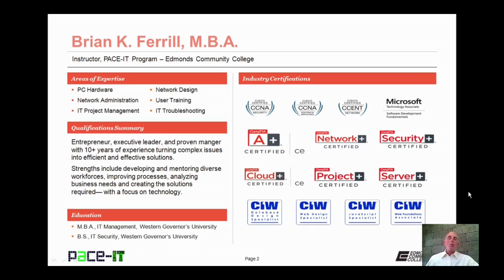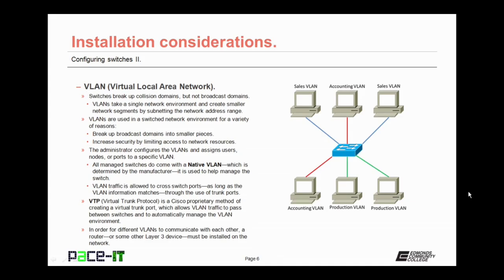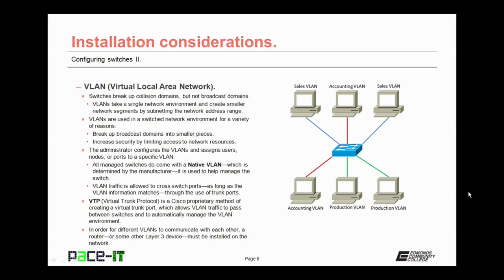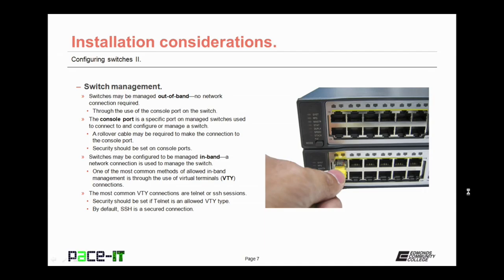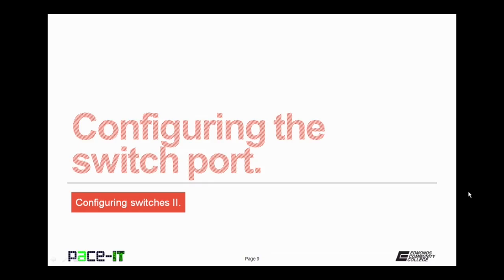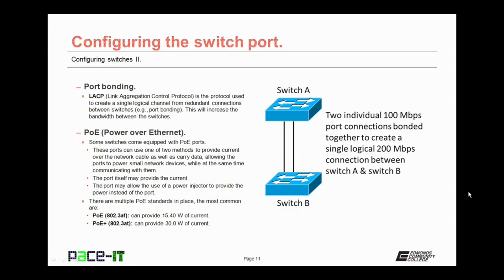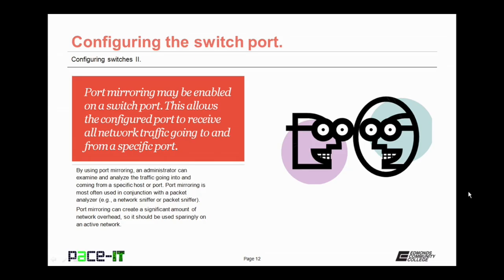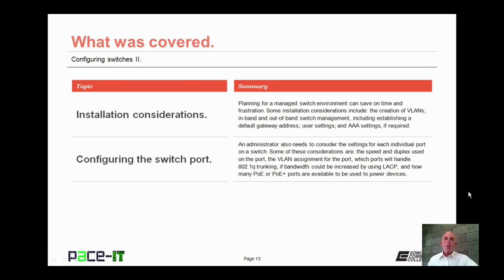PACE-IT: Configuring Switches (part 2)